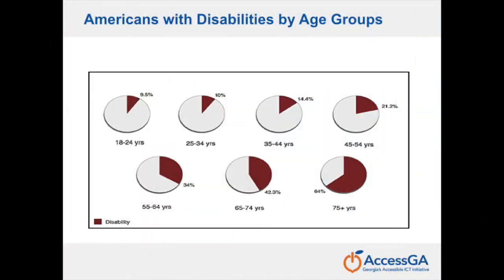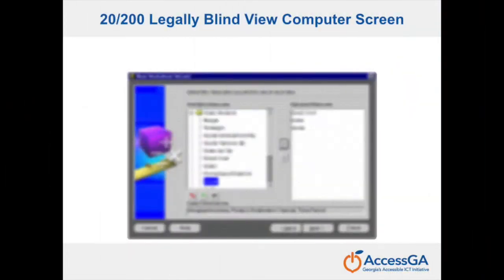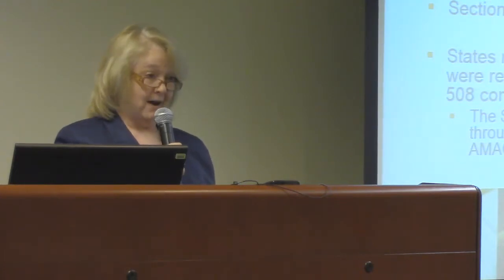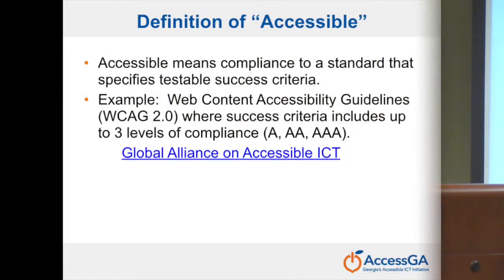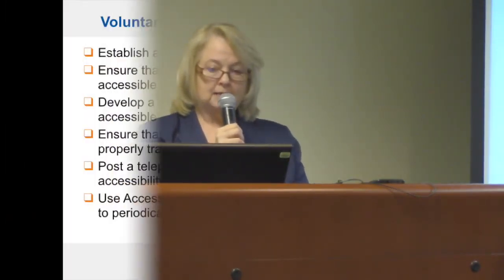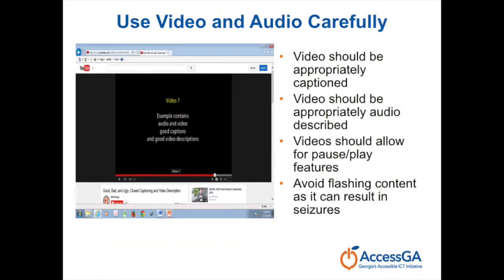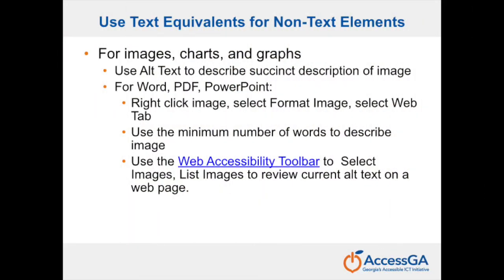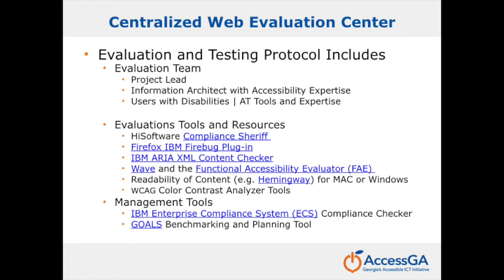GOVTalks Accessibility: The Case for ICT Accessibility and Web Accessibility with Joy Kniskern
Learn the history, current laws, and projected outcome of accessible legislation in the United States and Georgia. Several legal documents and cases stress the need for making technology accessible for everyone. Learn how to make sure your digital communications comply with legal requirements.